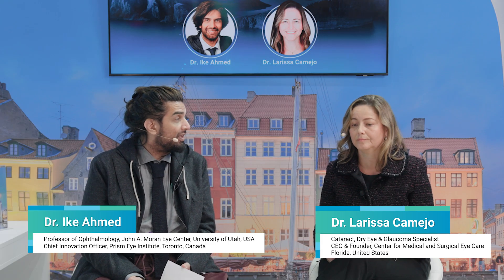5 Burning Questions: Is Canaloplasty Worth the OR Time? | iTrack™ Advance at ESCRS 2025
In this eye-opening episode of 5 Burning Questions, leading glaucoma experts Dr. Ike Ahmed, Prof. Henry Beckers, Dr. I. Paul Singh, Dr. Larissa Camejo, Dr. Morgan Micheletti and Ms. Neeru Amrita Vallabh tackle a common concern: is the procedure time for canaloplasty really worth it compared to stents?

They share why iTrack™ Advance offers an efficient and tissue-sparing approach that can complement cataract surgery rather than extend it. From reframing“cataract patients with glaucoma” to “glaucoma patients with cataracts”, the discussion highlights how philosophy, precision and patient benefit align in the OR.

Watch now to learn why a few extra minutes can deliver long-term advantages for patients, surgeons and staff alike.

This content is intended exclusively for healthcare professionals and eye care practitioners. It is not intended for the general public. Products or therapies discussed may not be registered or approved in all jurisdictions, including Singapore.